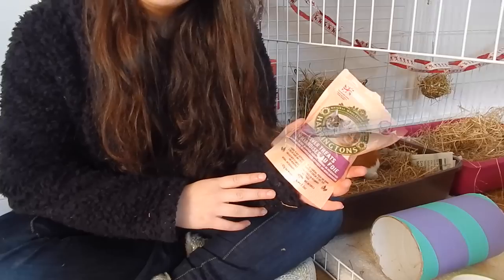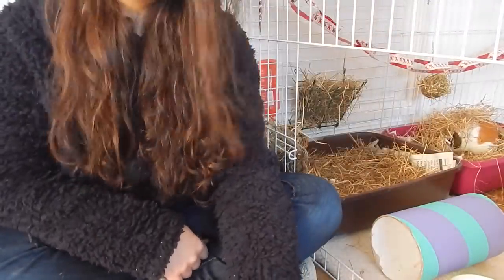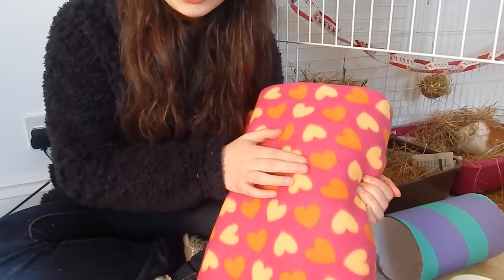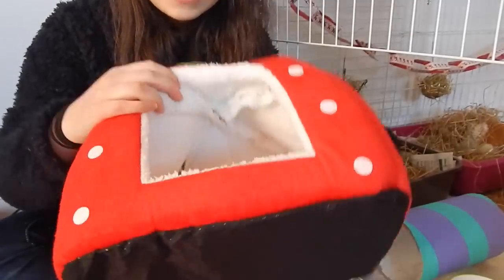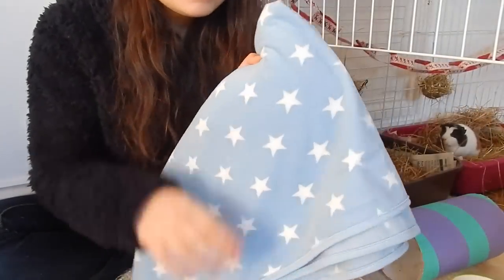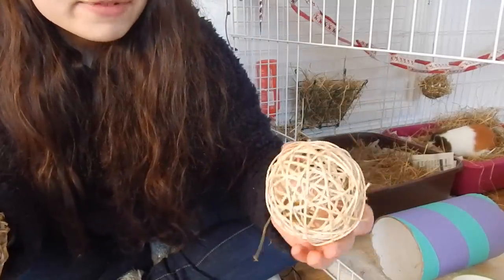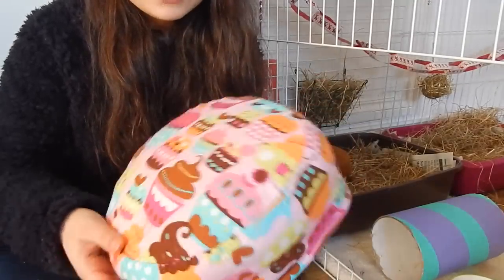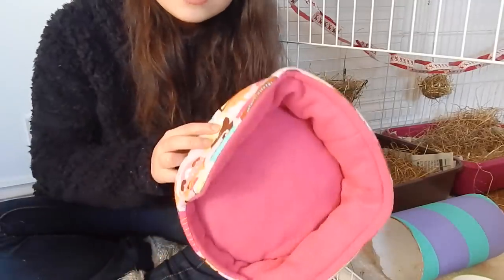What The Pets Got For Christmas | Hamster HorsesandCats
Hello everybody! Today's video is showing you the pets christmas presents!
Thank youu CocoAndTheCrazyCavy for getting the pets some presents ;)

Strawberry House:

Misntrels Cage: (She has the XL - 6ft by 4ft)

Next video? I don't know :P
Editor: Final Cut Pro on apple computers
Camera for this video: Nikon Coolplix L830

MY LINKS!